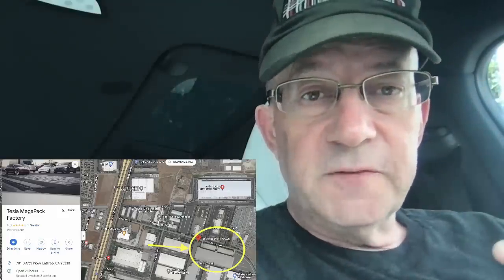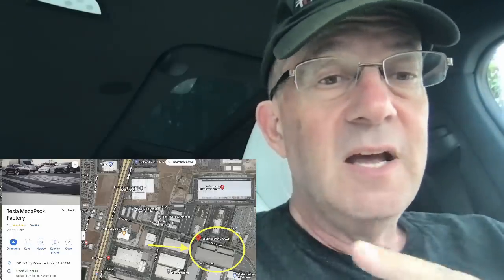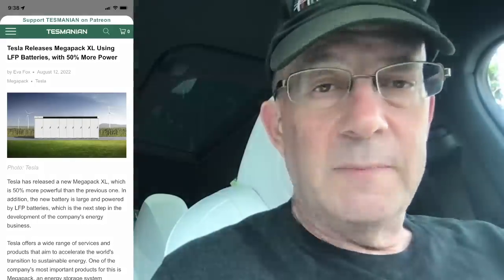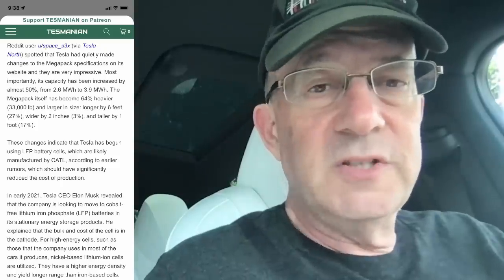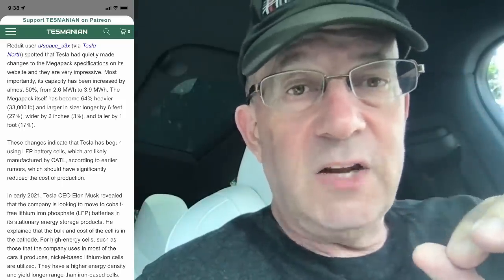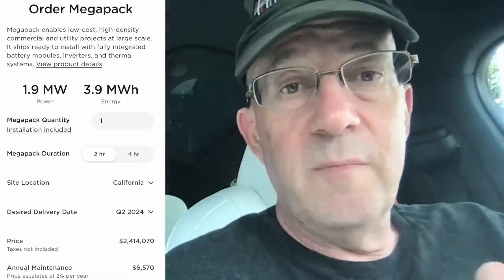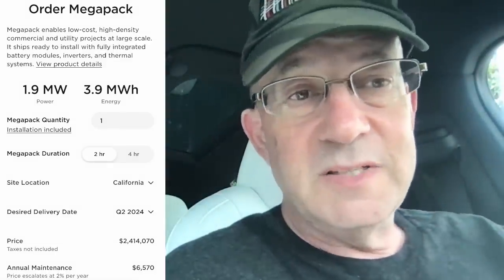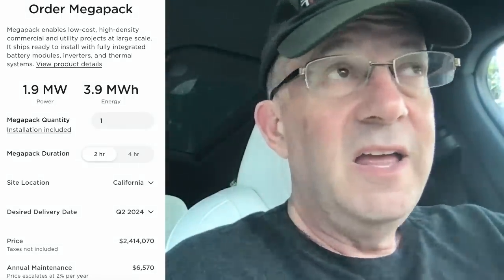MegaFactory Ramp - $20 Billion For Tesla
Tesla megapack megafactory in Lathrop California will generate $20 Billion in annual revenue and $10 Billion in gross profit.